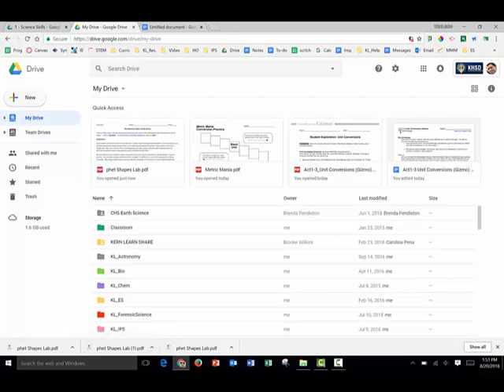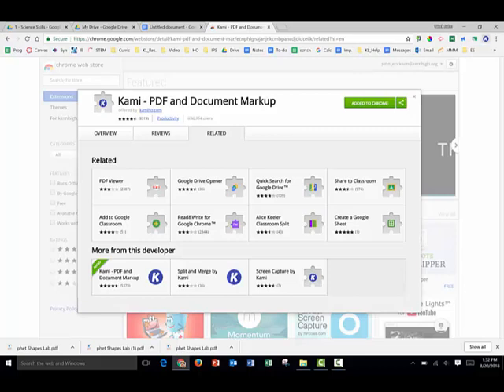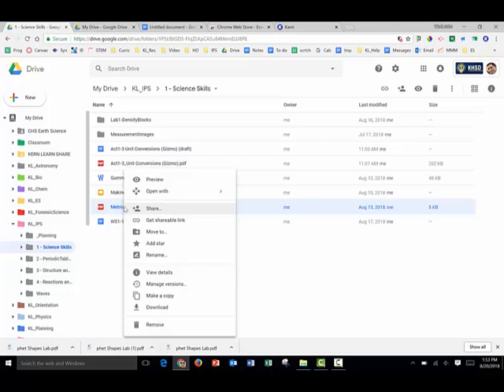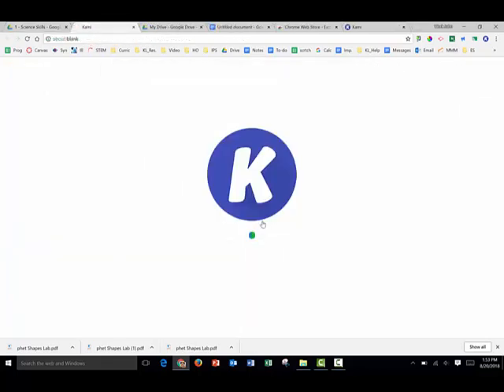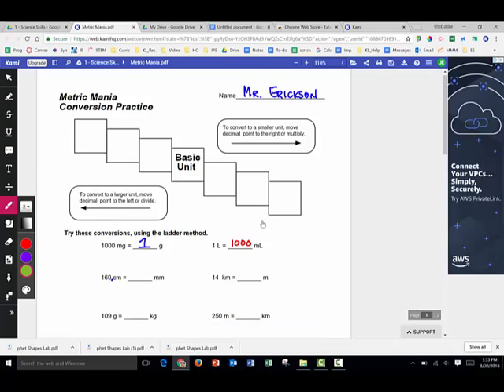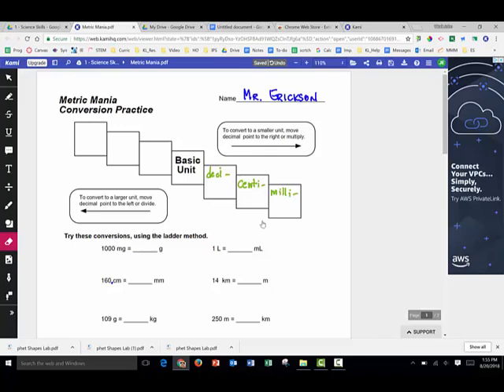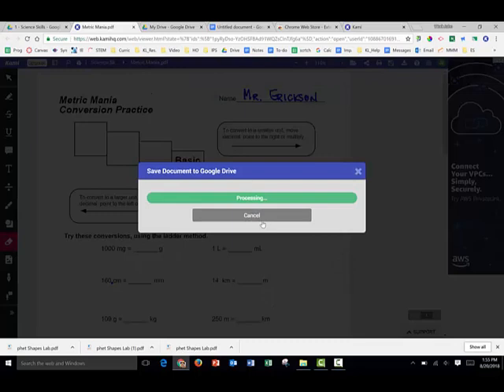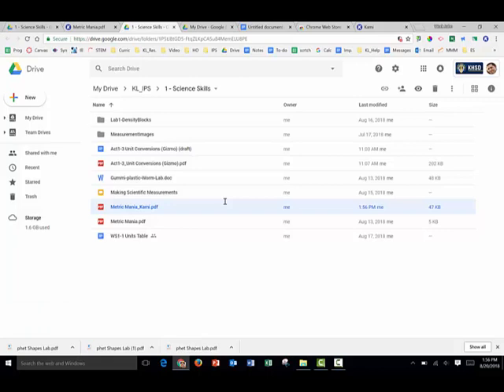KL_Kami Introduction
How to use Kami to edit your pdf assignments